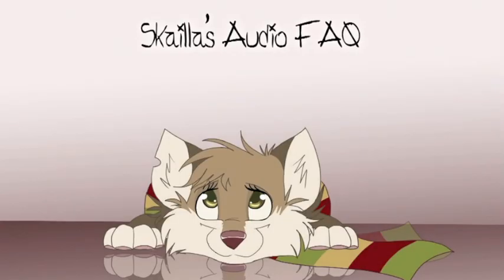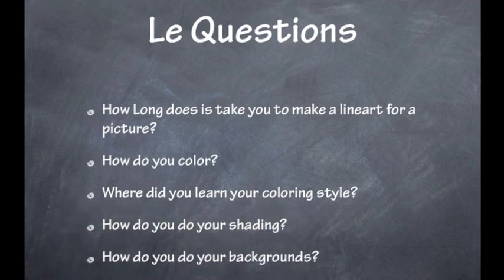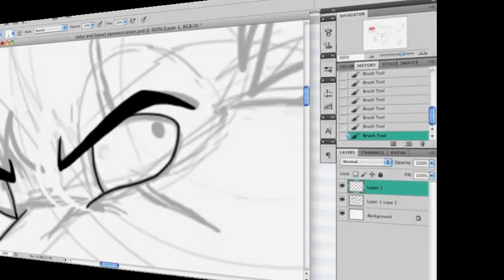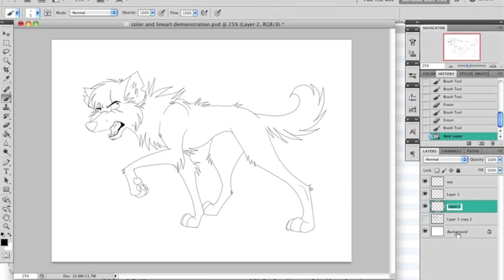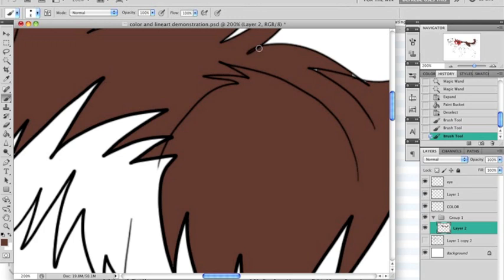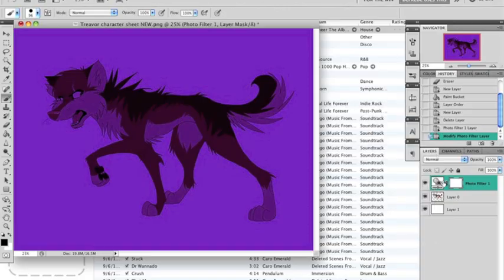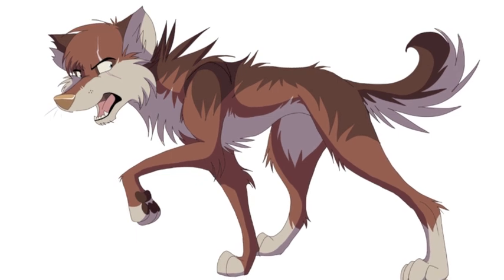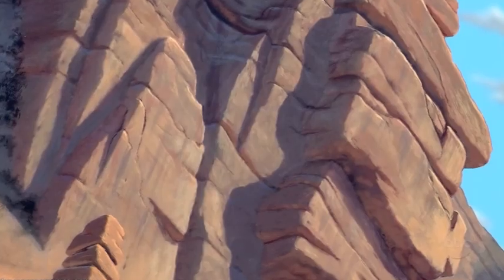Skailla's Audio FAQ - Using Photoshop (lineart, coloring, shading and BGs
OMG I can't believe this is finally done! -_-
This took me 4 days to make, no kidding! 0_0

But anyways, I decided to answer some of the questions in the FAQ with a video. I believe it was the best and clearer way to make it! xD
Sorry for the terrible english accent btw. I speak english 3000 times better than what you hear in this videos, but I don't know why, I can't speak rightly when I'm recording my voice! xD

I hope you enjoy it, and I hope it helps you somehow! =D

Program used: Photoshop CS5.

Song titles are in the credits, in the order they were played.